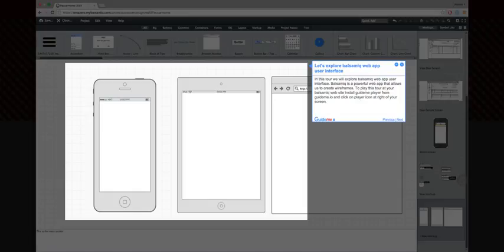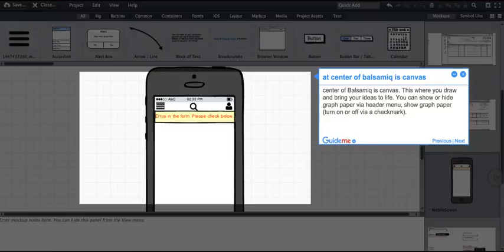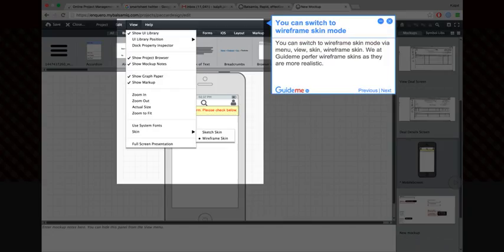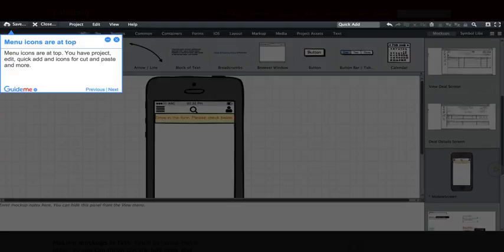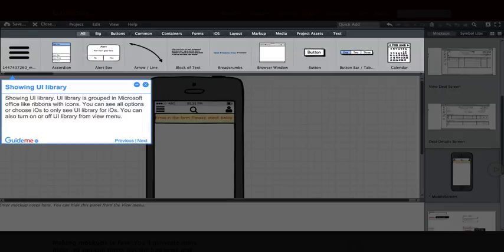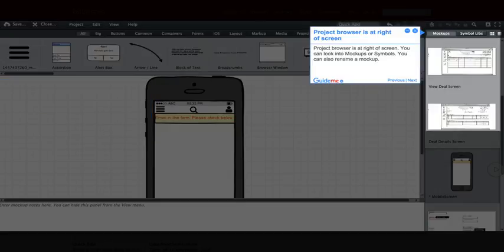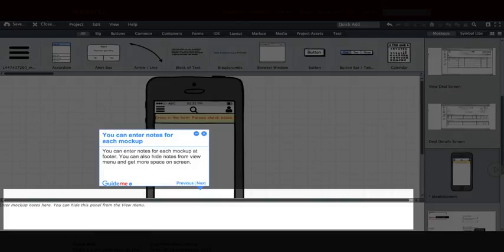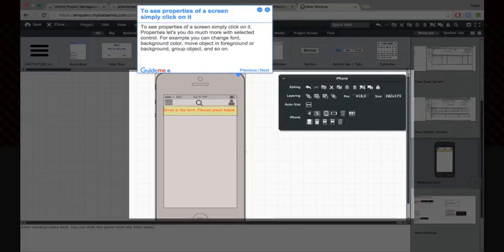Let's explore user interface of Balsamiq wireframe web app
Tour : Let's explore user interface of Balsamiq wireframe web app @balsamiq

Step 1. Let's explore balsamiq web app user interface
Step 2. at center of balsamiq is canvas
Step 3. You can switch to wireframe skin mode
Step 4. Menu icons are at top
Step 5. Showing UI library
Step 6. Project browser is at right of screen
Step 7. You can enter notes for each mockup
Step 8. To see properties of a screen simply click on it
Step 9. This is it friends. You got Balsamiq UI

1.Let's explore balsamiq web app user interface

In this tour we will explore balsamiq web app user interface. Balsamiq is a powerful web app that allows us to create wireframes. To play this tour at your balsamiq web site install guideme player from guideme.io and click on player icon at right of your screen.
2.at center of balsamiq is canvas

center of Balsamiq is canvas. This where you draw and bring your ideas to life. You can show or hide graph paper via header menu, show graph paper (turn on or off via a checkmark).
3.You can switch to wireframe skin mode

You can switch to wireframe skin mode via menu, view, skin, wireframe skin. We at Guideme perfer wireframe skins as they are more realistic.
4.Menu icons are at top

Menu icons are at top. You have project, edit, quick add and icons for cut and paste and more.
5.Showing UI library

Showing UI library. UI library is grouped in Microsoft office like ribbons with icons. You can see all options or choose iOs to only see UI library for iOs. You can also turn on or off UI library from view menu.
6.Project browser is at right of screen

Project browser is at right of screen. You can look into Mockups or Symbols. You can also rename a mockup.
7.You can enter notes for each mockup

You can enter notes for each mockup at footer. You can also hide notes from view menu and get more space on screen.
8.To see properties of a screen simply click on it

To see properties of a screen simply click on it. Properties let's you do much more with selected control. For example you can change font, background color, move object in foregroiund or background, group object, and so on.
9.This is it friends. You got Balsamiq UI

This is it friends. You got Balsamiq UI :) Now enjoy exploring your product thinking with Balsamiq. We love Balsamiq at WAGmob and use it every day.